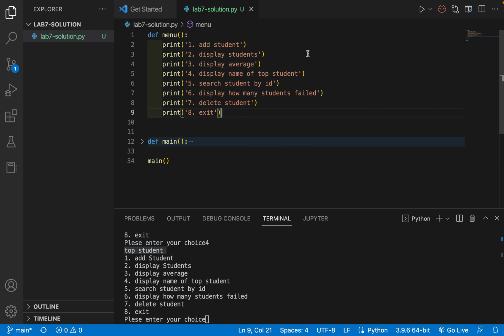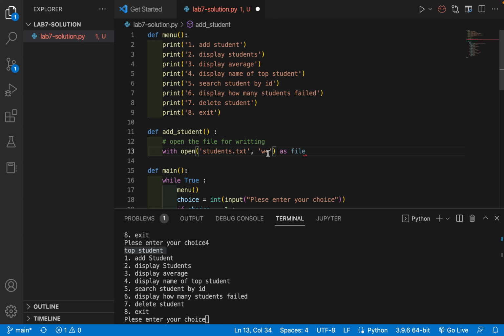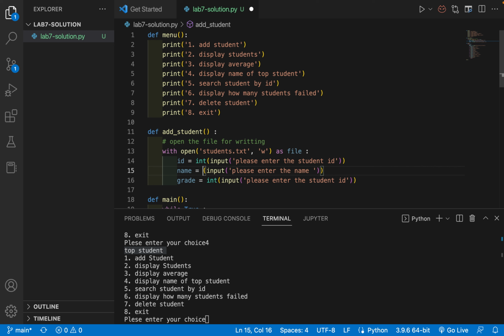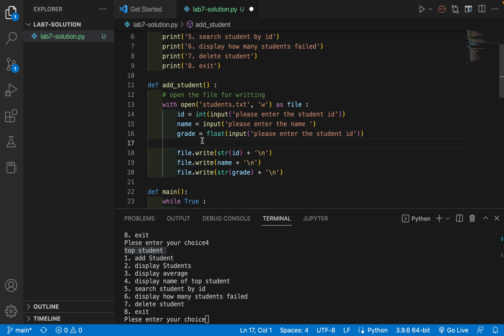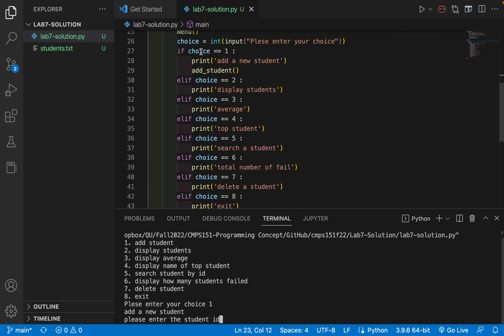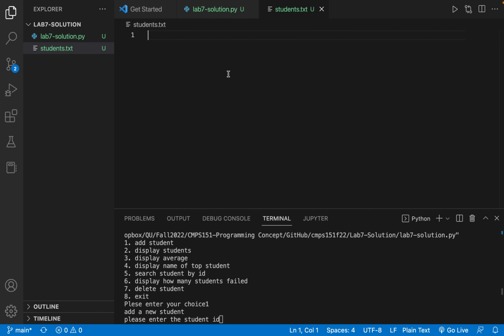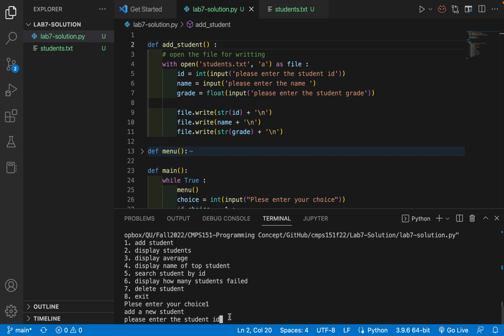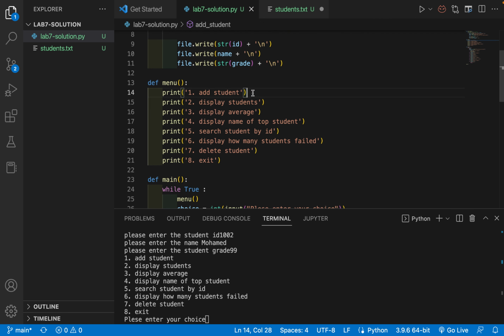2 Adding to file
addStudent(): this function asks the user to enter student’ ID, name, and grade it adds this data to end of the file (each data is on a separate line).